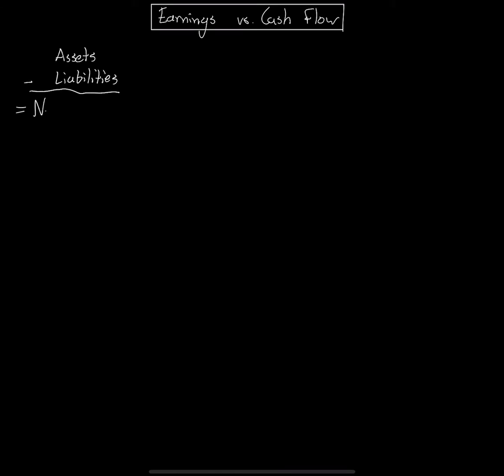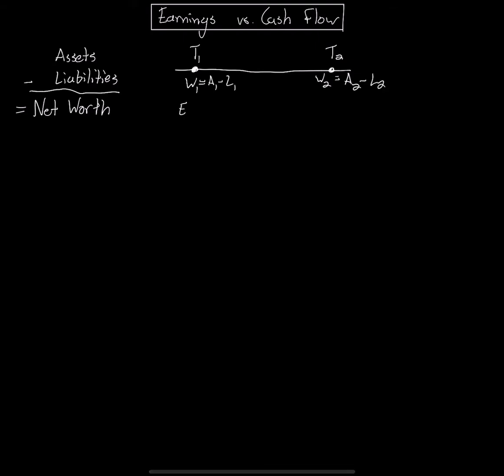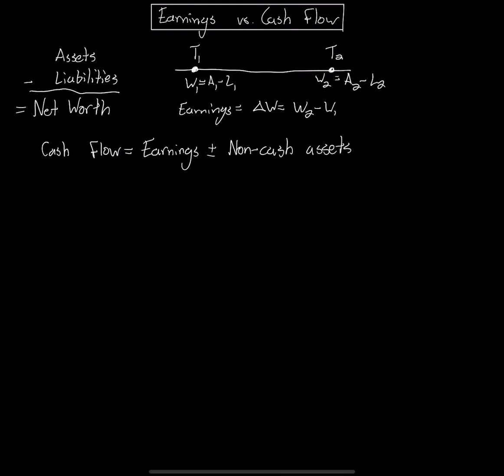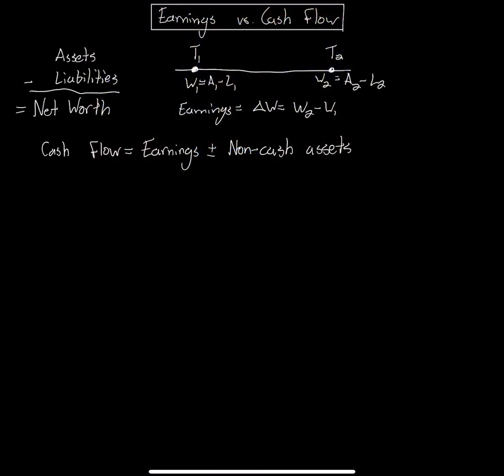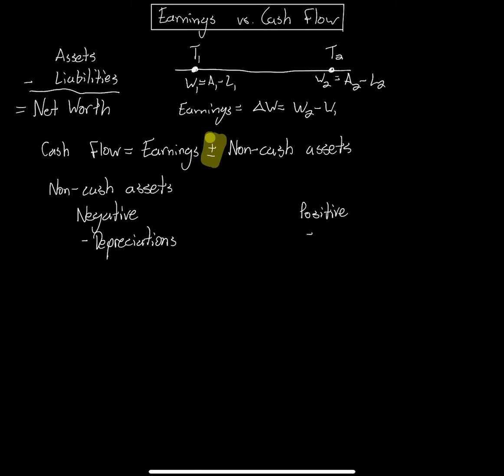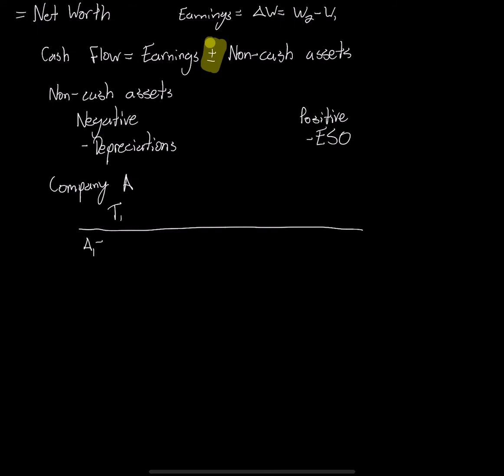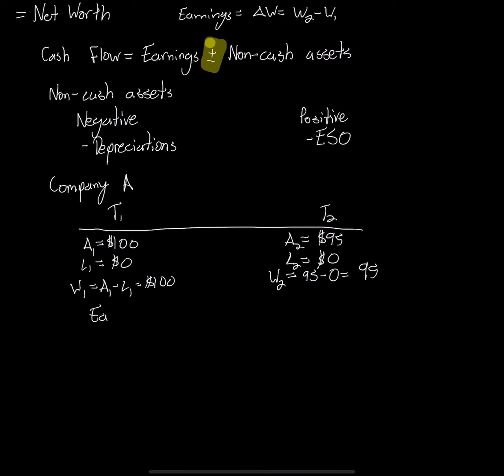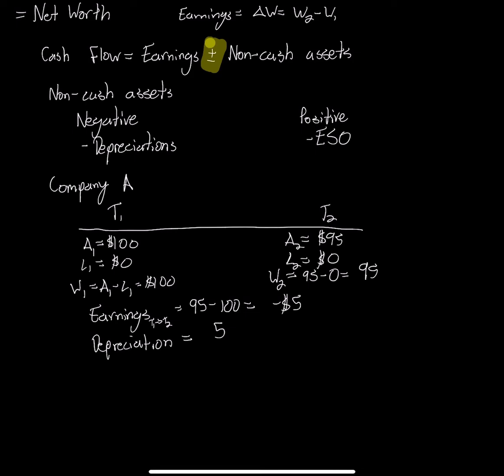PERSONAL FINANCE - Earnings vs Cash Flow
Hello everyone!

This is a new series on my channel about demystifying Personal Finance with easy to understand examples and simplified descriptions. Today's episode is focused on the difference between a company's earnings and cash flow.